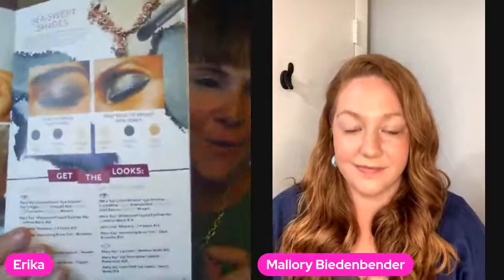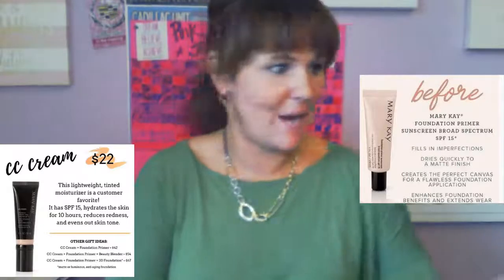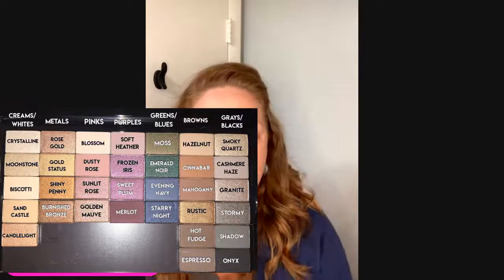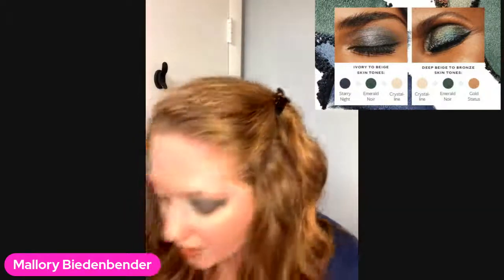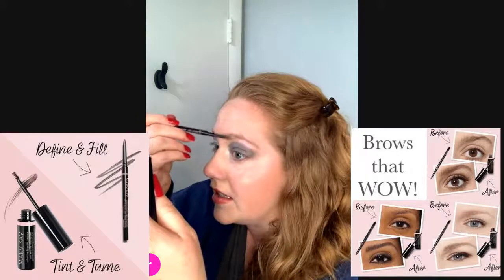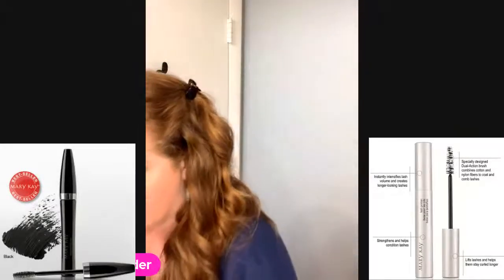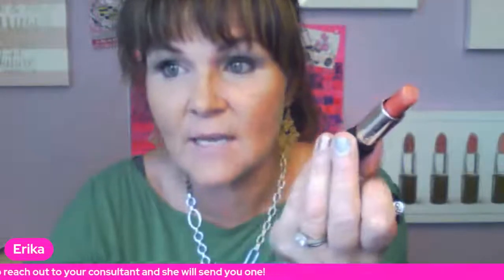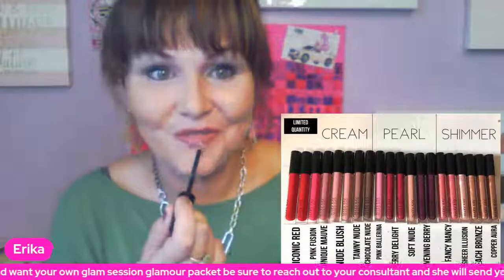Glam Sesh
We are excited to walk you through a new color look featured in our "hot off the press" Summer catalog. The look: Sea Swept Shades Join us with or without samplers to try out this new fun look!
Did you watch and want the samplers to try for yourself? Reach out to your consultant and she will send you a Glam Session pack.